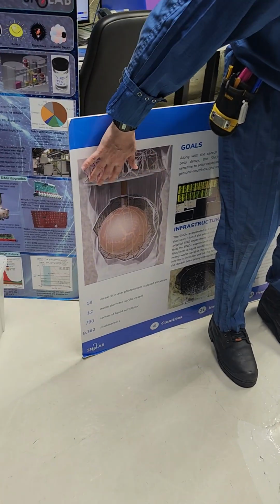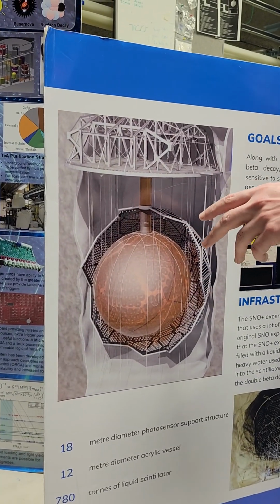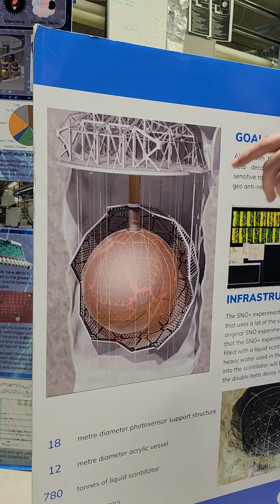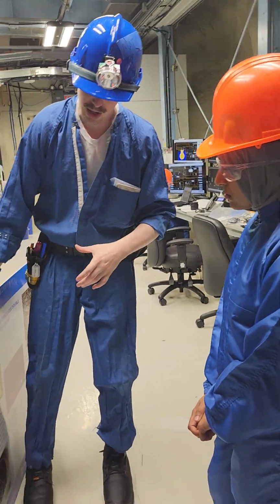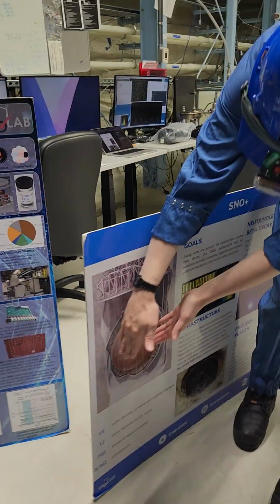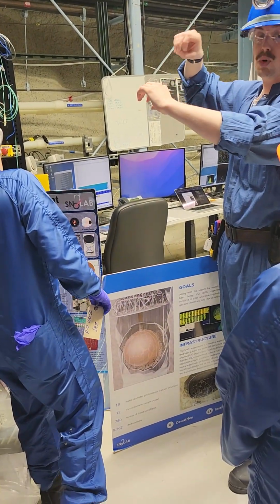SNO+ Experiment Overview, March 31st 2026.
A very detailed technical walk through of the SNO+ experiment at SNOLAB in Sudbury, Ontario Canada.